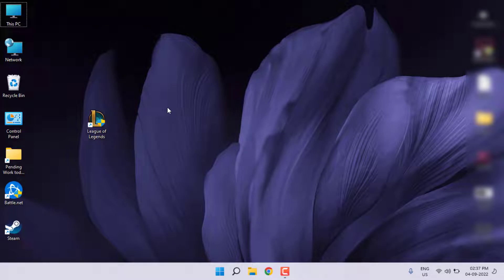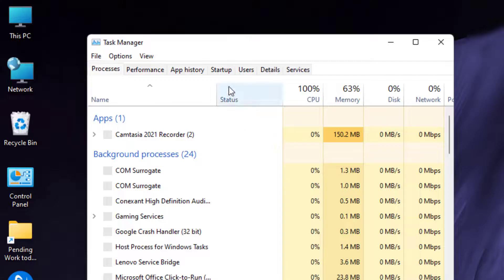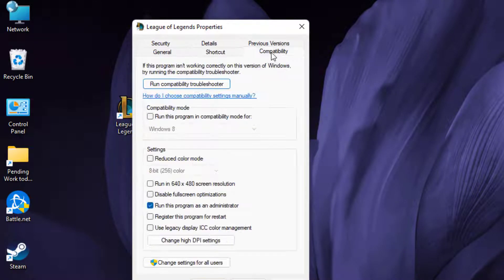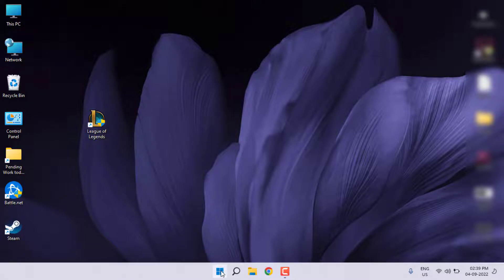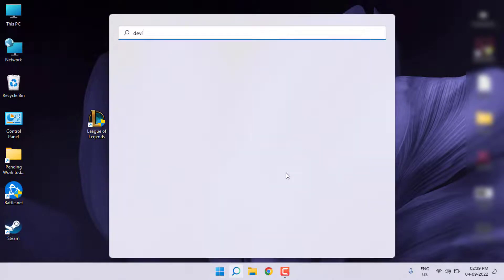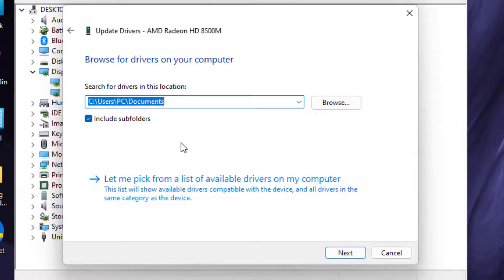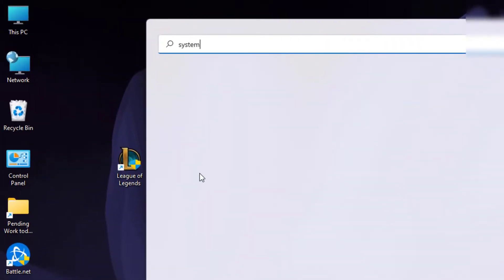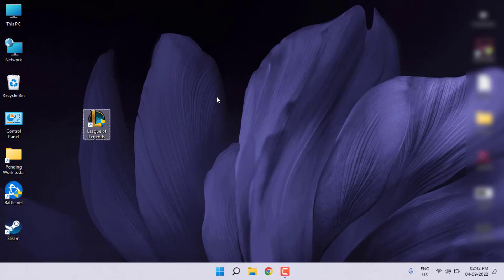5 Ways to Fix League of Legends Black Screen Issue in Windows 11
5 Ways to Fix League of Legends Black Screen Issue in Windows 11